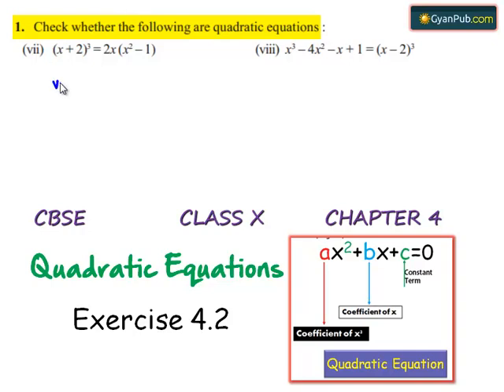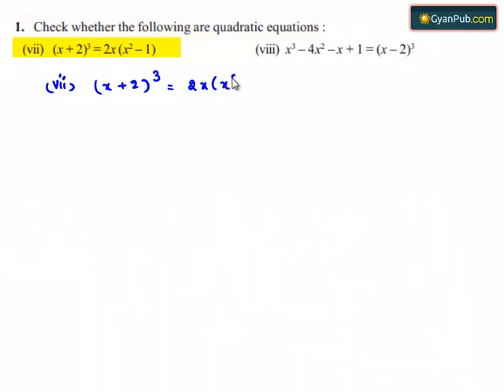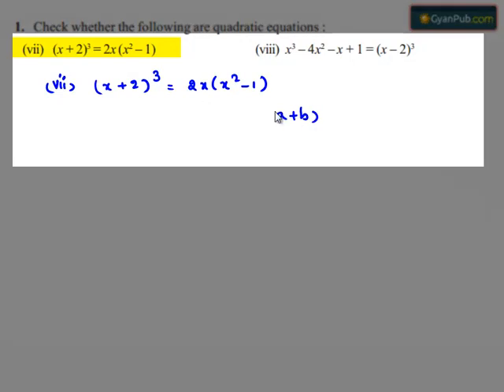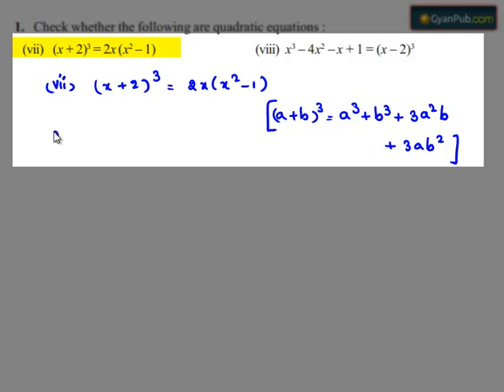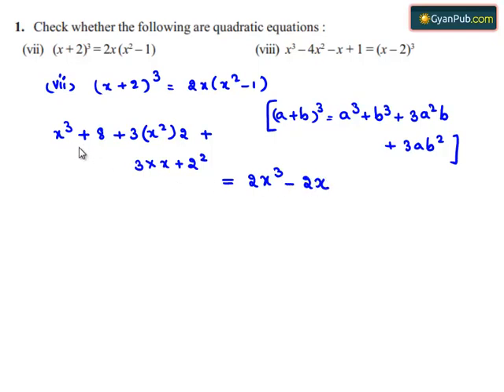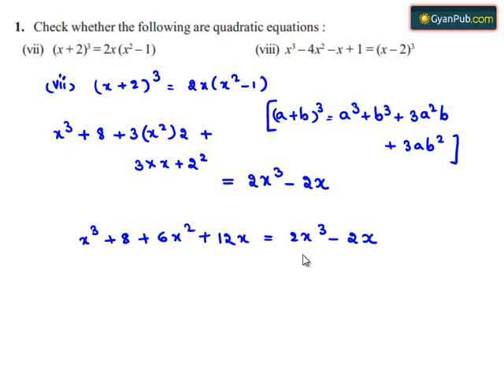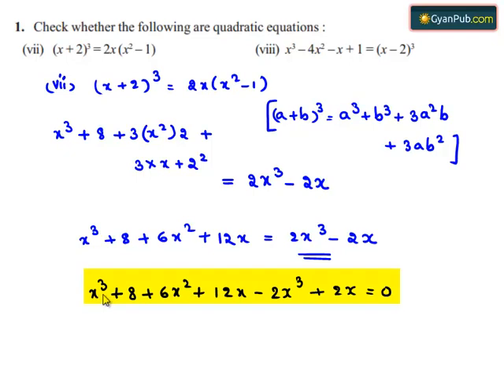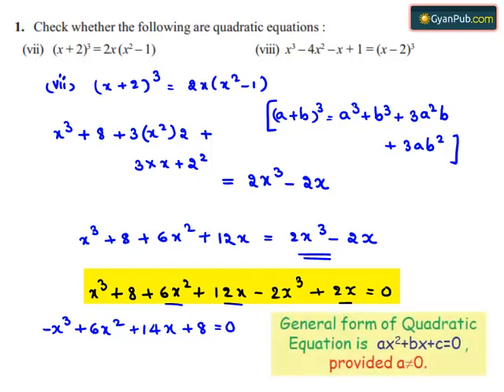NCERT Solutions for Class 10 Maths Chapter 4 Quadratic Equations Ex 4.1 Q1 vii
Phani CBSE
Scoop it! LearnCBSE.in
RD Sharma Class 10 Solutions Chapter 8 Quadratic Equations ex 8.3 Q 24